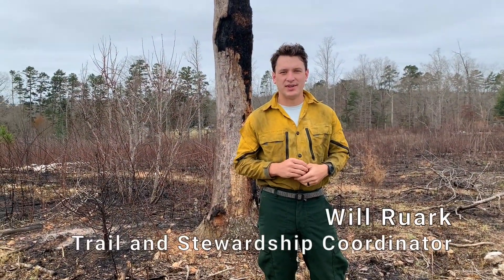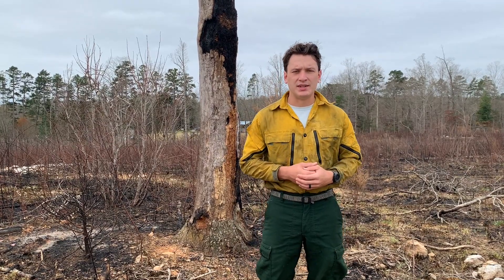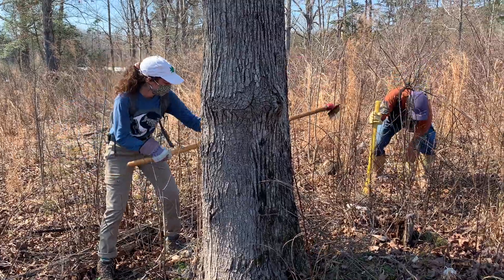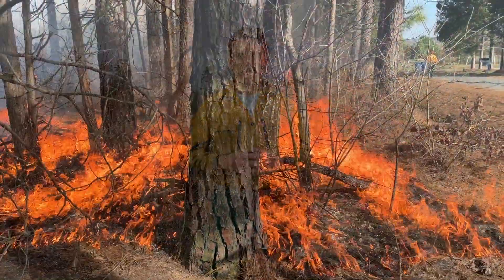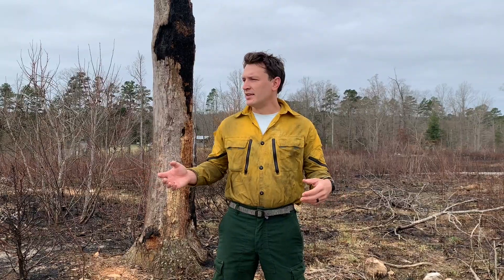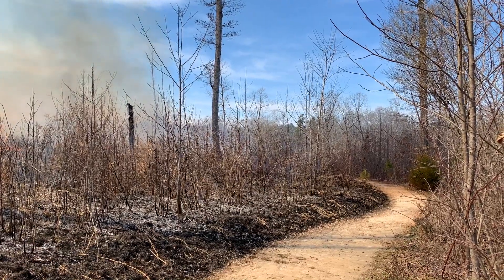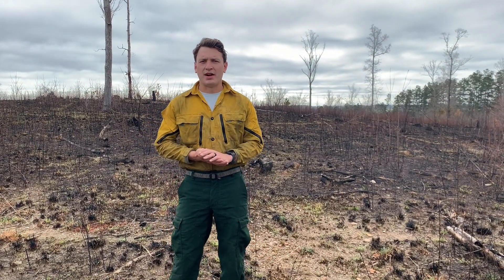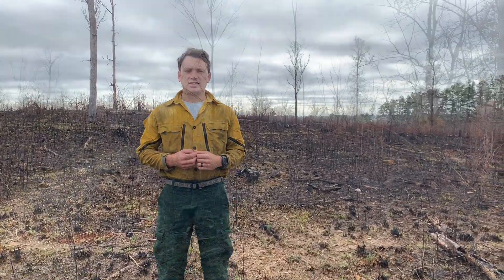Prescribed Burn at Buffalo Creek Preserve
This Earth week, we want to give you a closer look into March's prescribed burn at Buffalo Creek Preserve in Mount Plesant, North Carolina. Watch this video to see Will Ruark, Trail and Stewardship Coordinator, talk about prescribed burns, their ecological importance, and how we prioritize safety during prescribed burns.

The Buffalo Creek savannah is open to the public and part of Carolina Thread Trail's Buffalo Creek Preserve Trail.